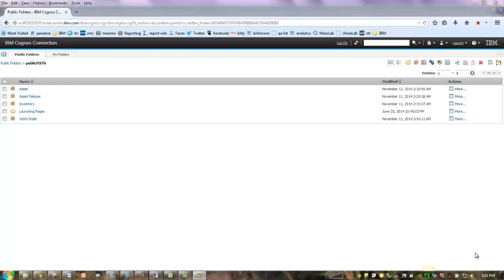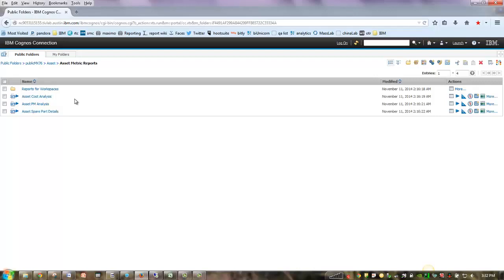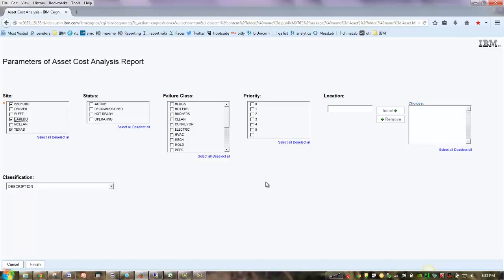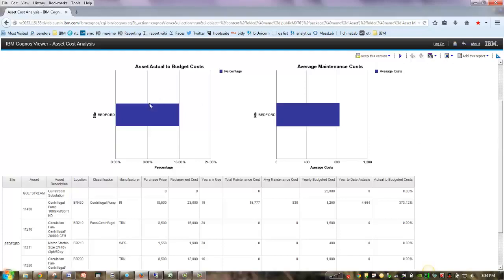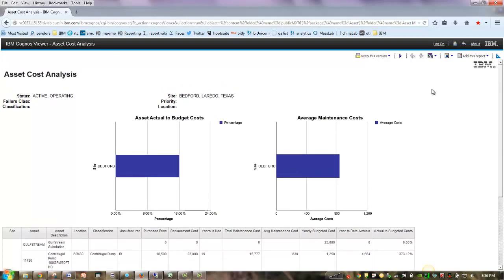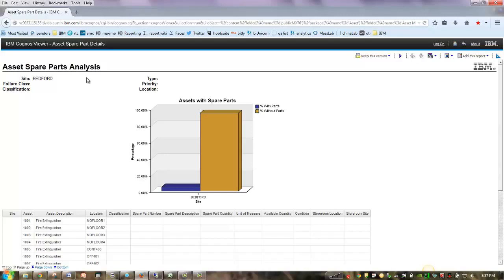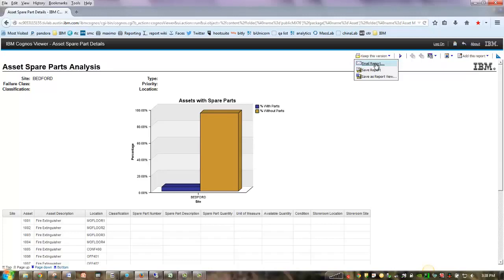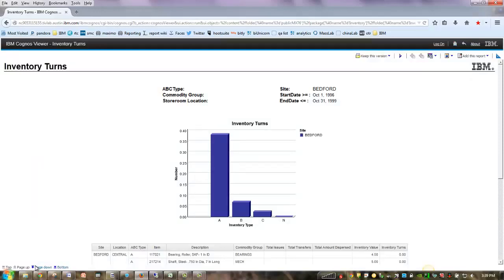Maximo 76 Cognos Reports Introduction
Within Cognos, this demo highlights  how to access the Maximo 76 reports, demonstrates the Cognos parameter pages and the functional areas of the delivered report content.  Demo by Pam Denny